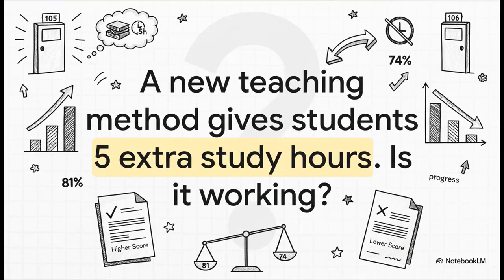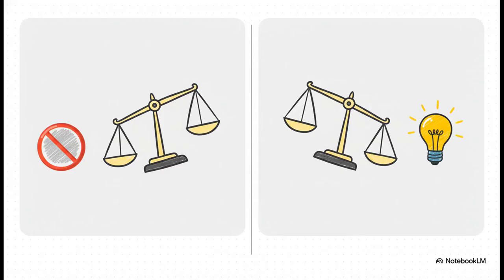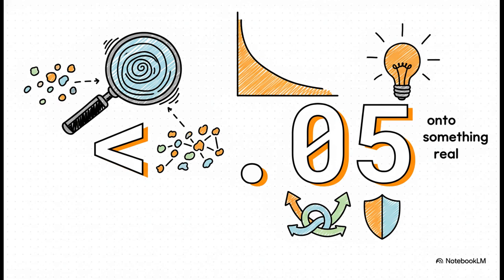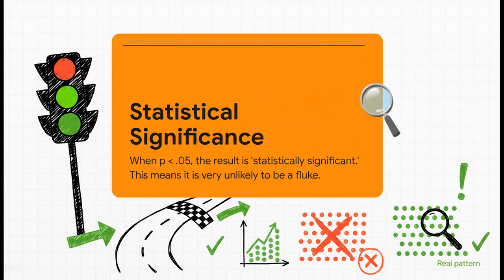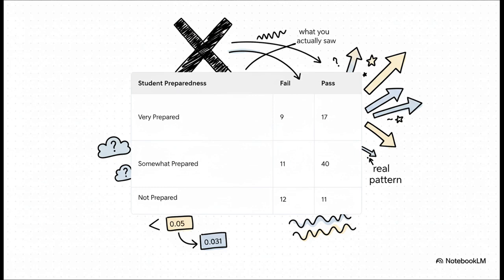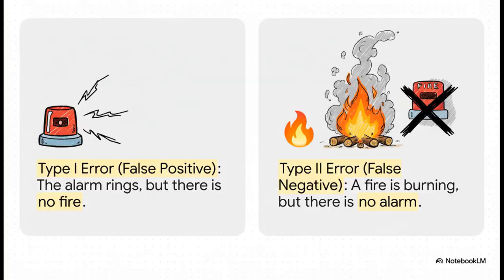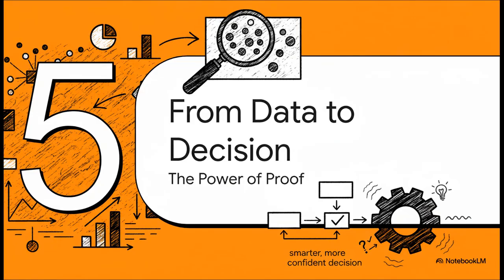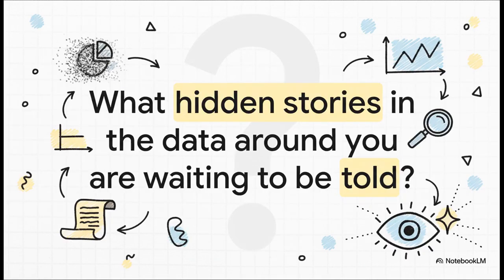12- CompTIA Data + Certification - Illustrating Different Statistical Methods